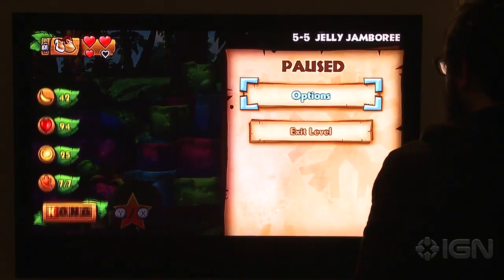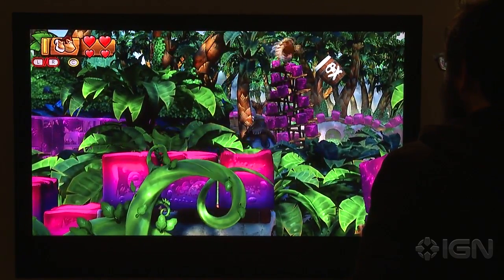Donkey Kong Country: Tropical Freeze Jelly Jamboree Gameplay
Prepare yourself for a whole mess of Jelly puns in this look at a creative stage from Tropical Freeze.